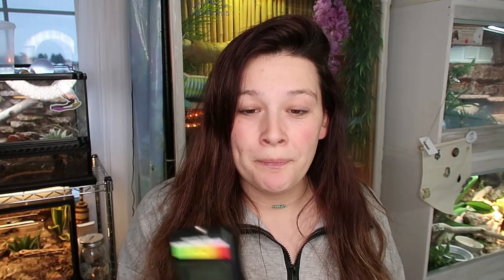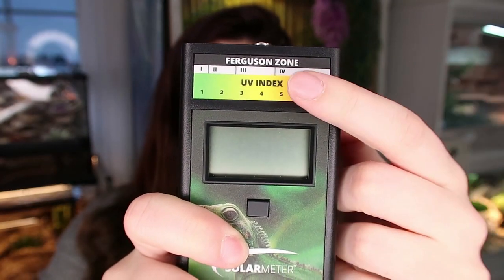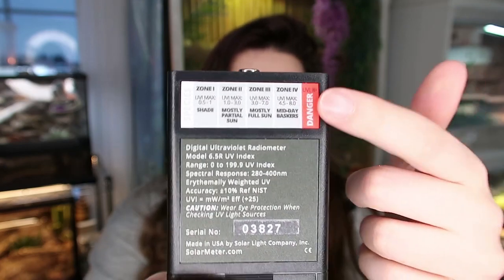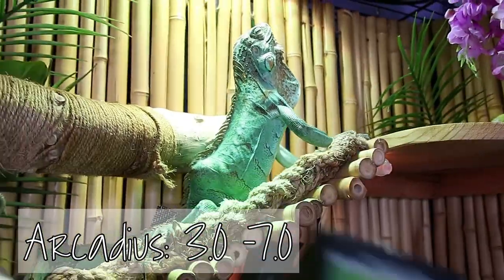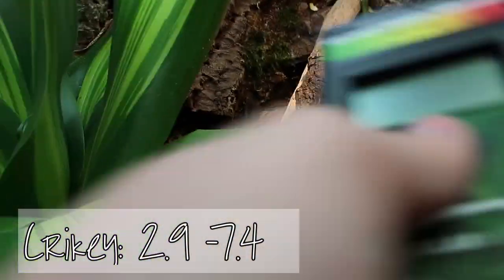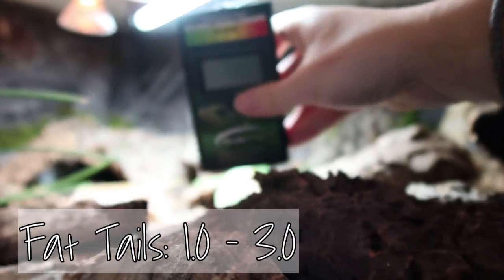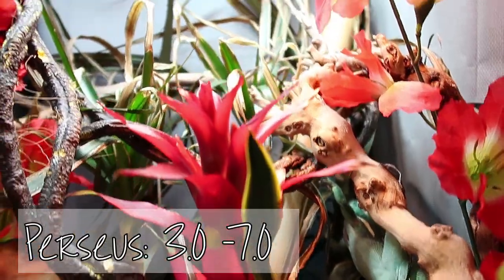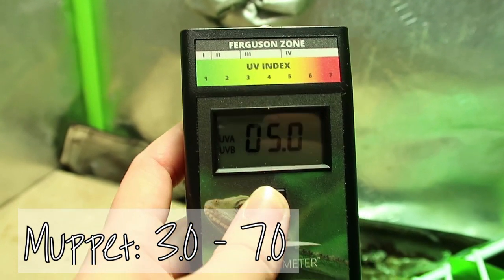Testing My UVB! // UVI, Ferguson Zones, & Solarmeters!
◦•●◉✿ 𝙎𝙤𝙘𝙞𝙖𝙡 𝙈𝙚𝙙𝙞𝙖 ✿◉●•◦

Blog Hi guys! Today we are going to learn how to use a solarmeter and then we are going to test out my UVBs and see if they are putting off what my animals need!